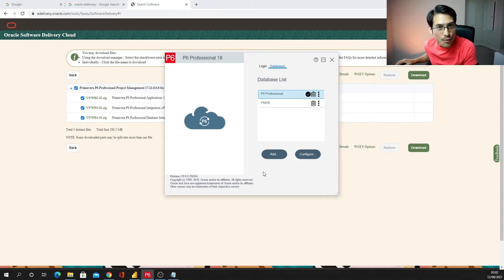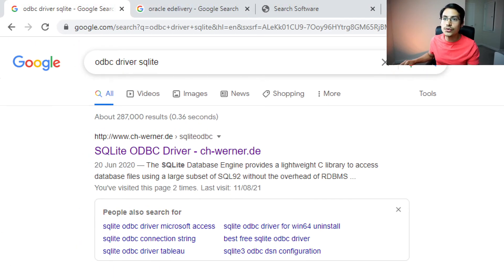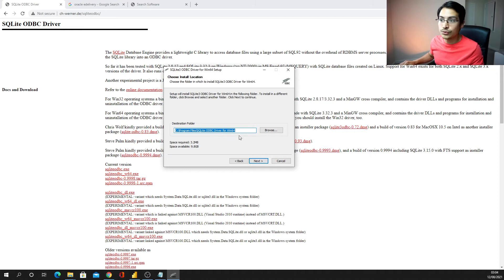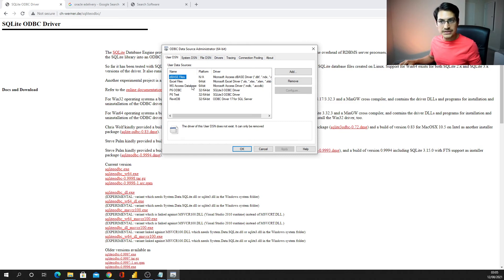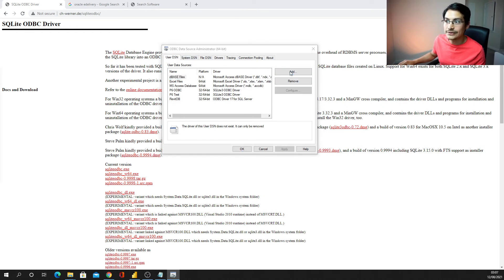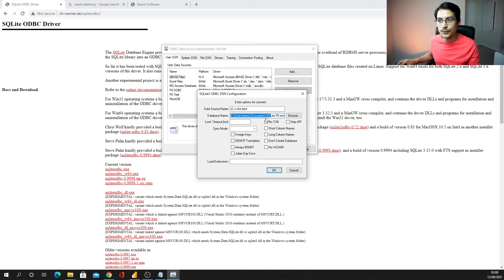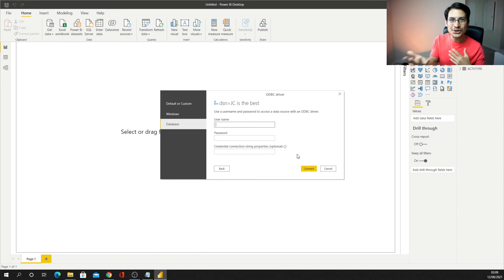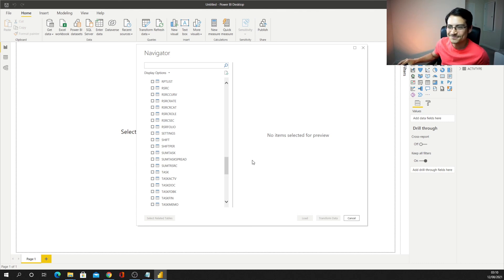How to link Power BI to Primavera P6 database: STEP 02 Link Power BI to database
✅✅If you want to know more about Planicontrol and the training courses we offer please